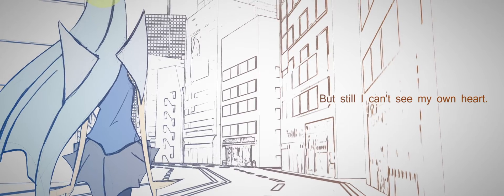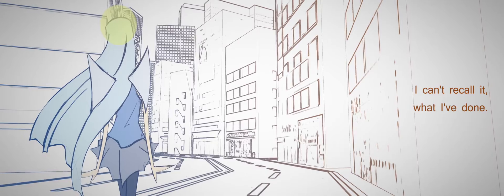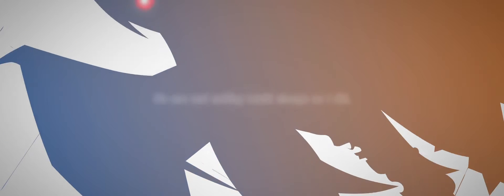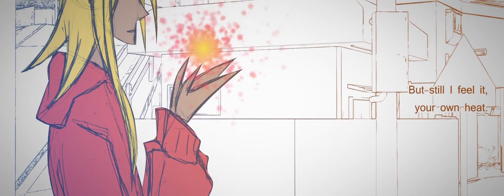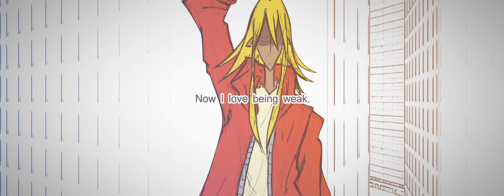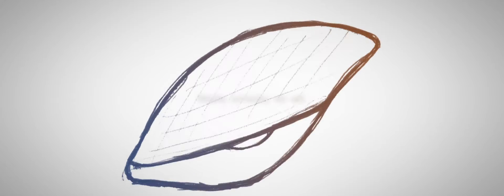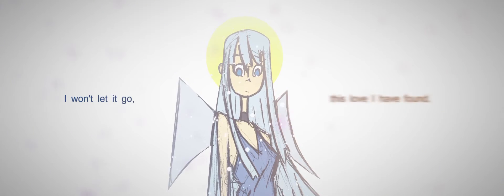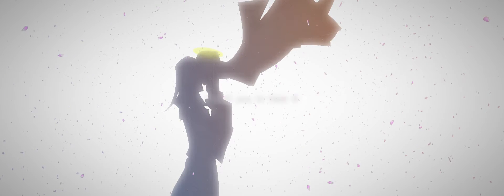【GUMI English】 inferno CRY 【オリジナル】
I'm so prouuud... ;____;

Finally done. This song was made in december, imagine it!
I was a bit lazy, but this PV took me about 1-2 months. And I'm quite proud of it.
It' a theme or "character song" to one of my dear OC, Shiro Tsuki. In this version he is a bit different person, but the message is still the same: he loves that angel girl! (Elda)
Yup, it's a kind of strange love song and love story. Hope you enjoy it, because I will.

Producer: Marvyanaka (music, lyrics, artwork, pv, characters)
Vocal: GUMI
Software: Vocaloid3, Audacity (rly), MMD, Photoshop, Premiere